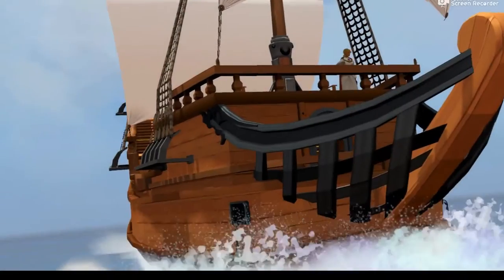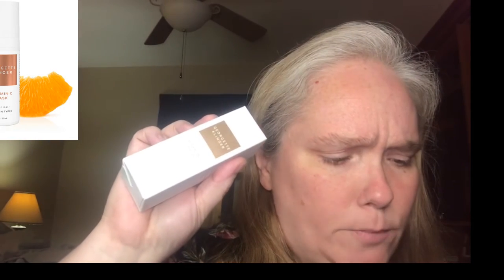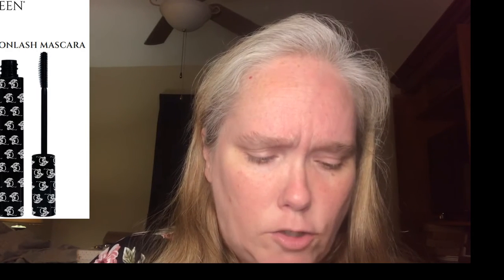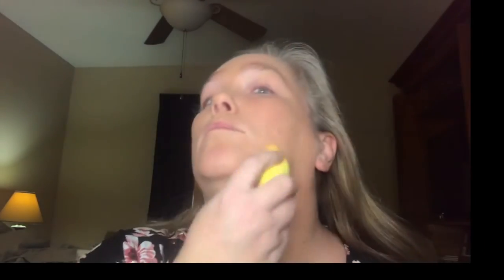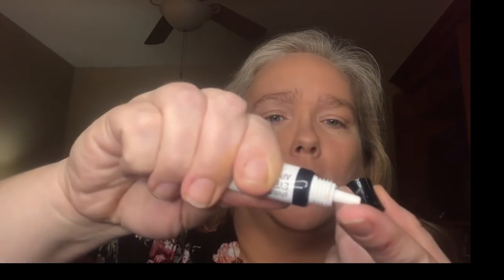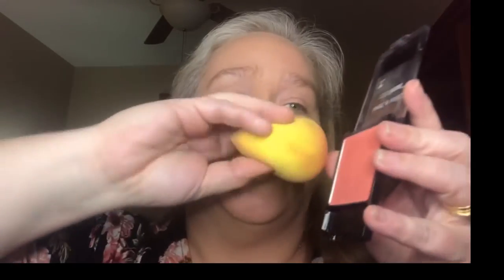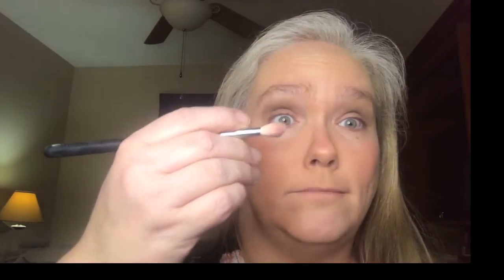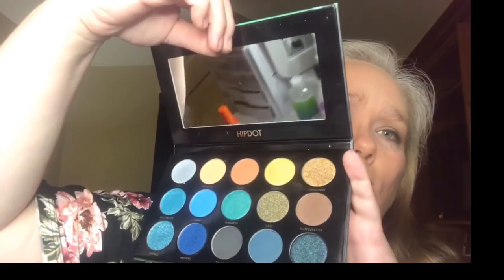April Boxy Charm Unboxing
Boxy Charm is a monthly subscription service that sends you name brand cosmetics, tools, skin care, etc.  The cheapest box is $25.00 per month.  In that box you’re guaranteed 5 full sized products worth at least $125.00.  Mine was $158  so it’s well worth the $25.00.  They offer larger boxes for a $10-$20 more, but I think I’ll stick to this one.  I really enjoyed this month’s box, as it was my 1st one.  I only hope Mays box (the 1st one that will be put together with my preferences) will be awesome as well. The products I received are:

NATASHA DENONA | AYANA EYESHADOW PALLET $48.00 (THIS APPARENTLY WAS AN EXCLUSIVE PRODUCT FOR BOXY CHARM)

TOUCH IN SOL PRETTY FILTER ICY SHERBERT PRIMER $32.00

GEORGETTE KLINGER VIT C MASK $36.00

QVEEN STUDIO DRAGONLASH MASCARA $18.00

MANNA KADAR BEAUTY PLUCKET 2 PC TWEEZER SET $18.00

All I ask is for you not to be a creeper, and start sending me messages that would otherwise creep women out, LOL!